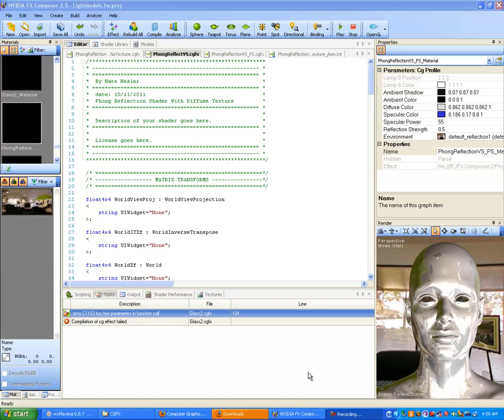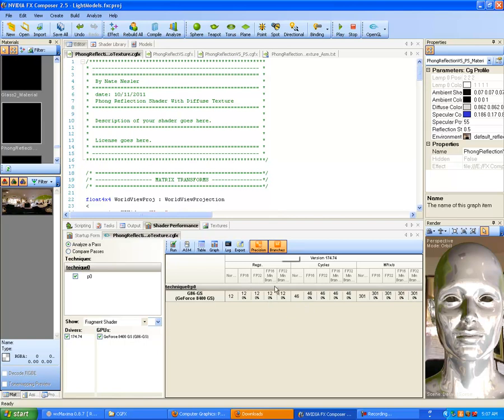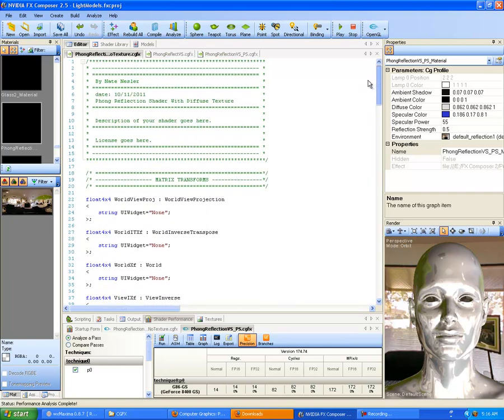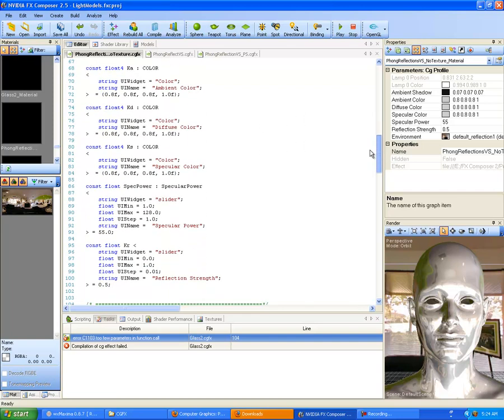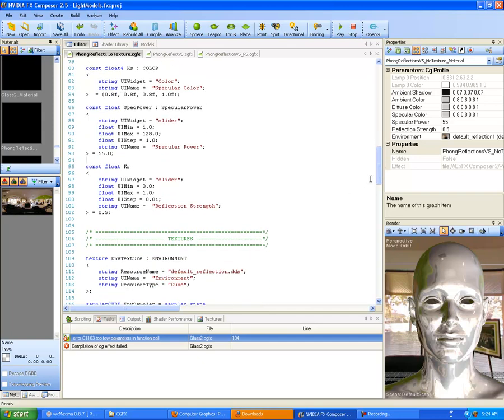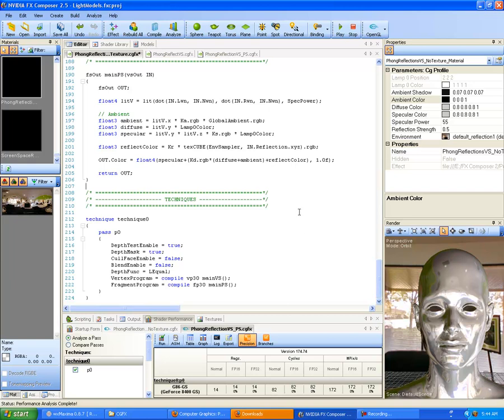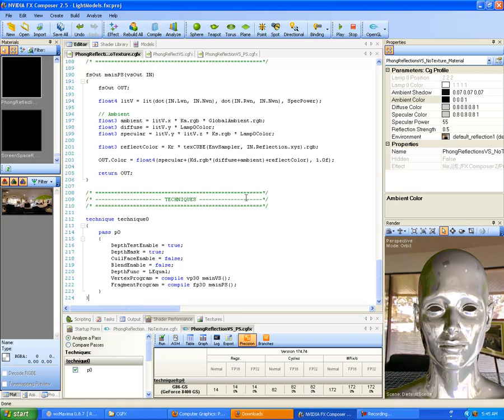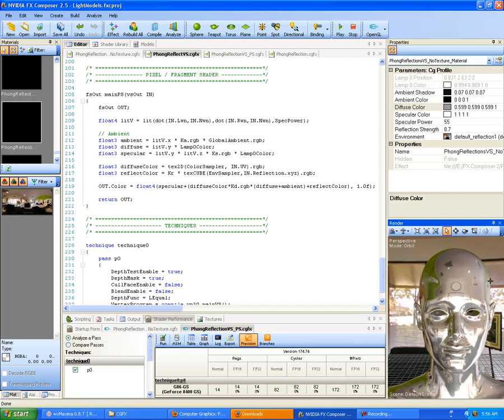CG 15 ReflectionVS